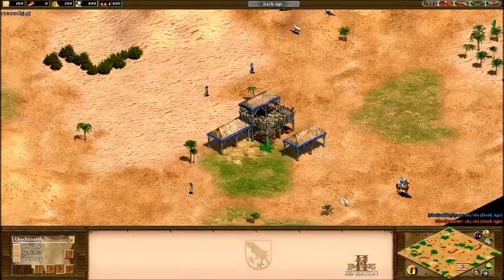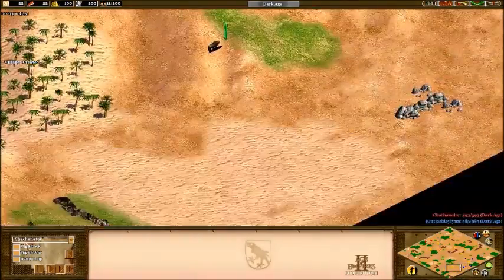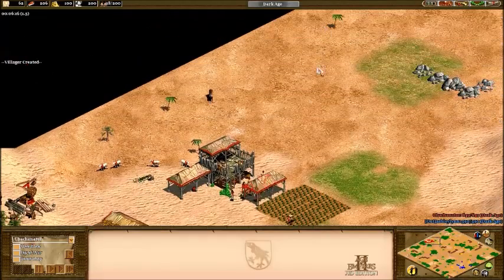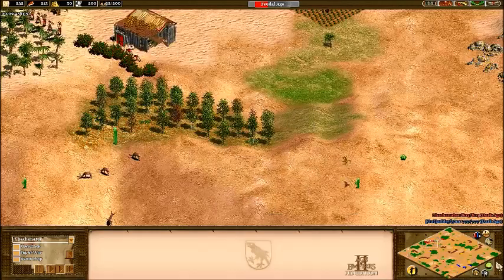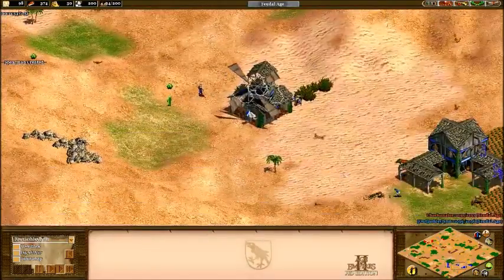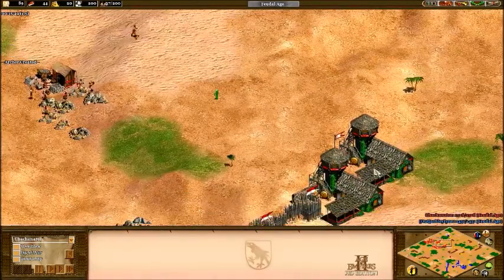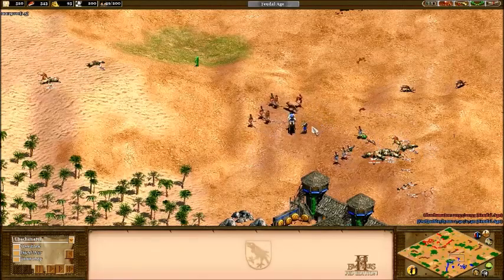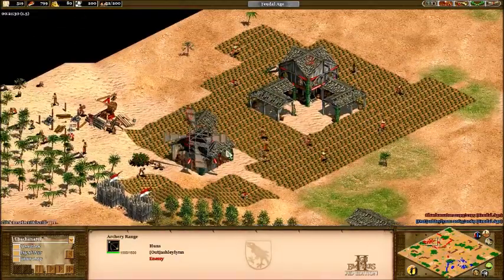1v1 Arabia Huns War - [Out]ashleylynn Vs. Chachanator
A 1v1 Arabia Huns War against [Out]ashleylynn and myself. In this video I try to show a starting build order for Huns or for generally any scout rush.